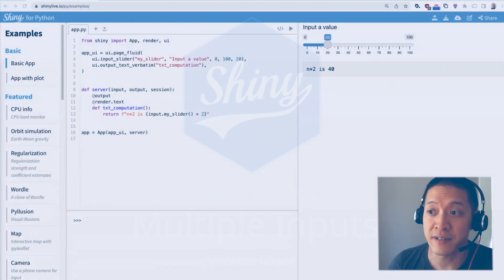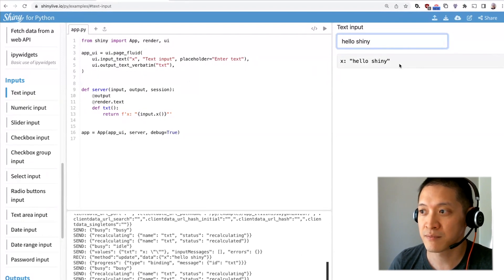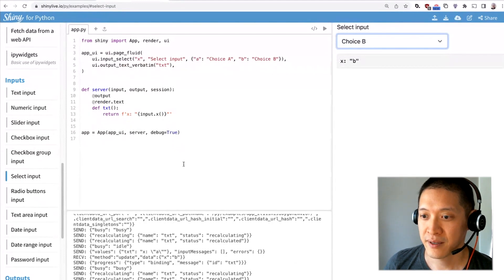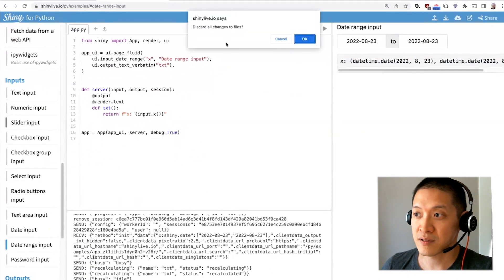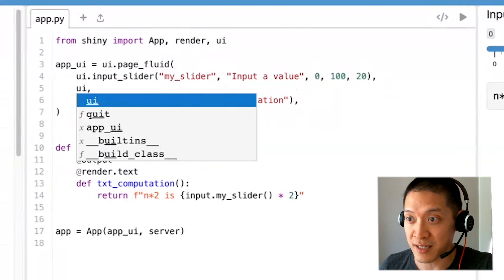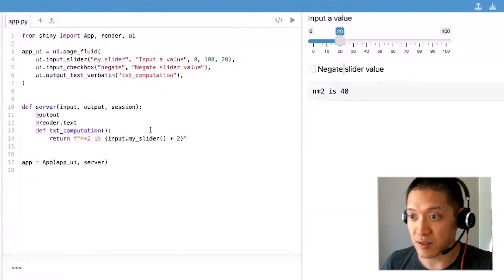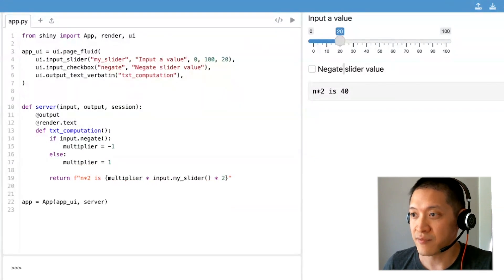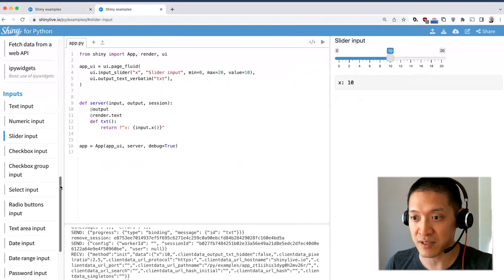Multiple Inputs in Shiny for Python || Winston Chang || RStudio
Shiny makes it easy to build interactive web applications with the power of Python’s data and scientific stack. You can try out Shiny for Python without installing a single thing… All in the browser.

Content: Winston Chang (@winston_chang)